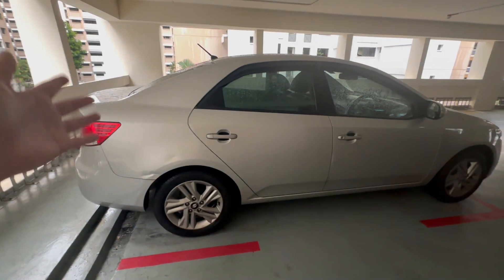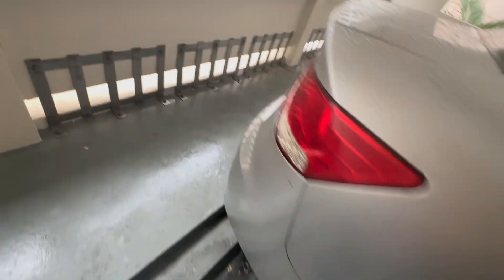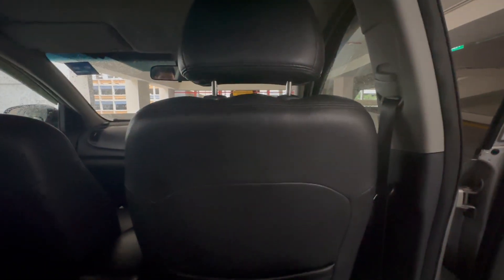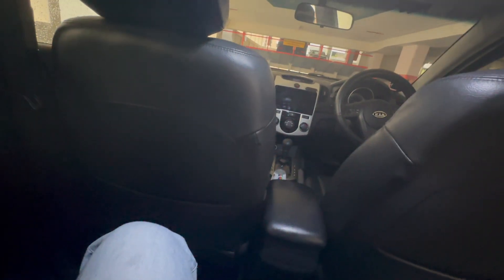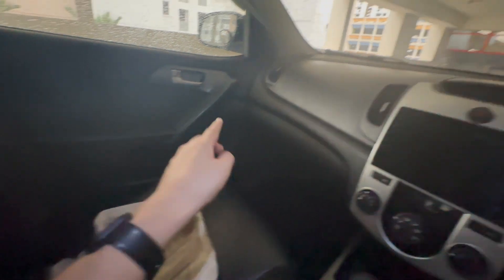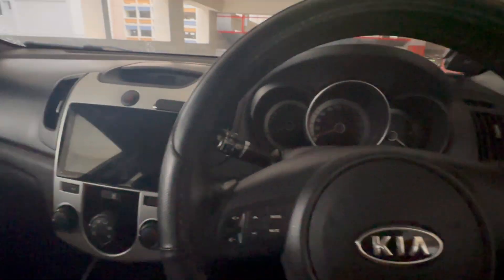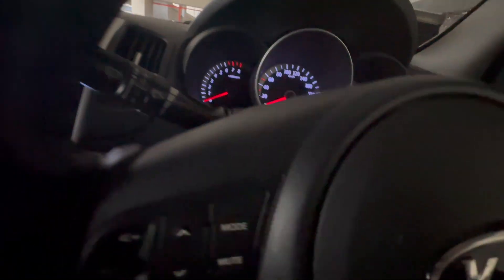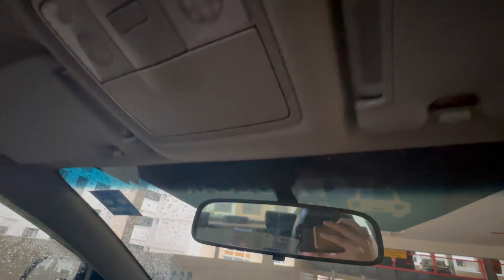TribeCar Kia Cerato Second Gen Review (2009-2013)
This is a review of the Kia Cerato, and if i can say this is the best economy car that i have driven from Tribecar so far.

Category:Economy Sedan
Location: 664 Jurong West St 64 MSCP

If you enjoy the video don’t forget to click on the subscribe button to see more video like this plus click on the bell icon below so that you know went my video is live.

DB